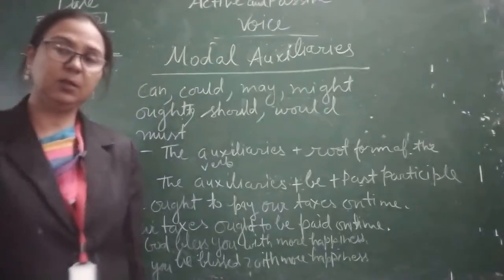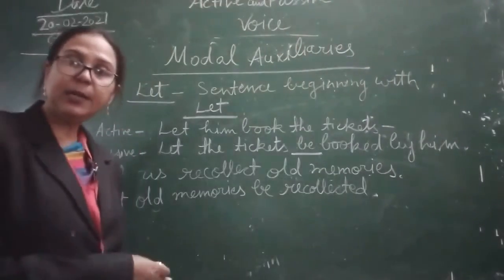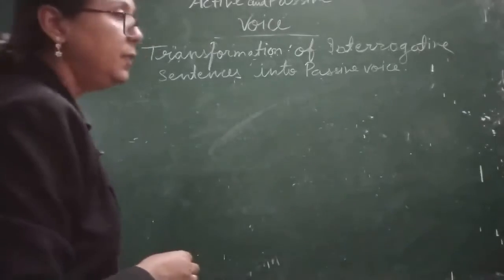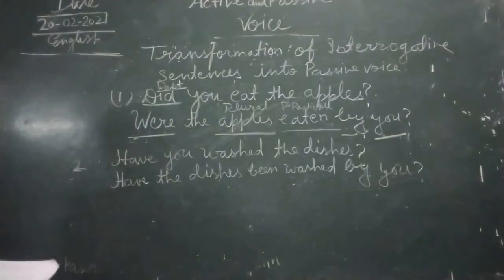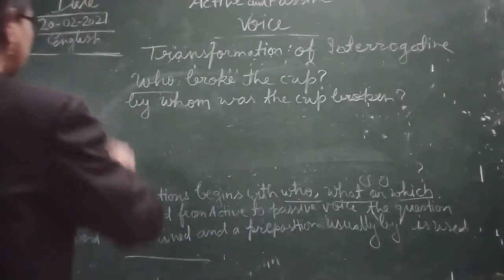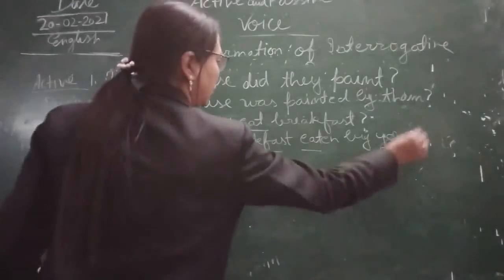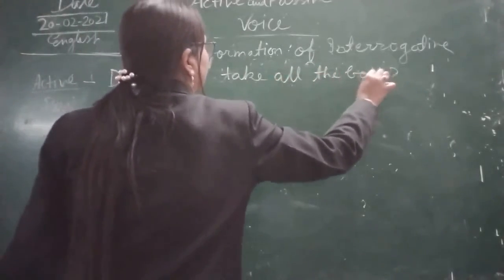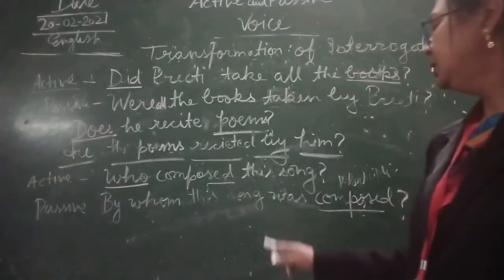Class VI English 20 02 2021 by Ms Vandana Wells. Revision- Active and Passive Voice